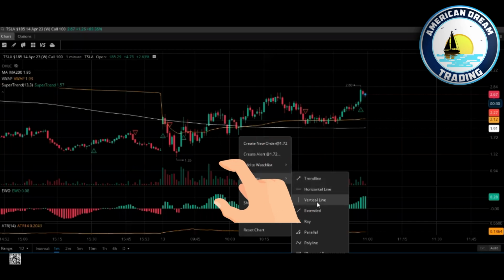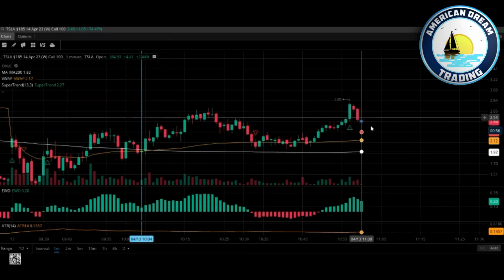The Importance Of Stop Losses & Critical Lines - An Options Training Master Class